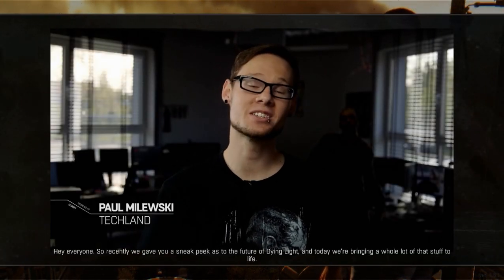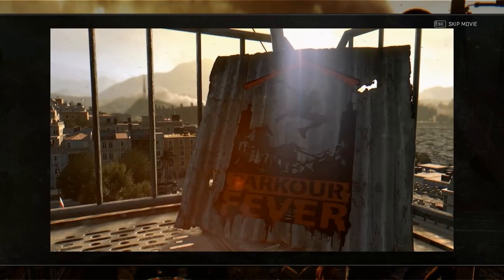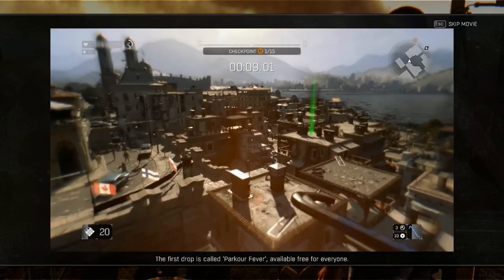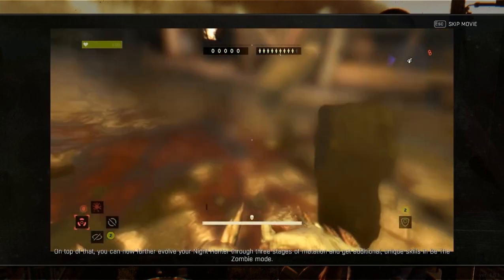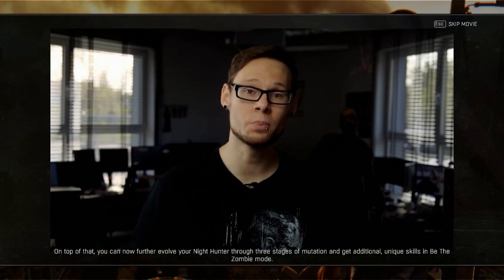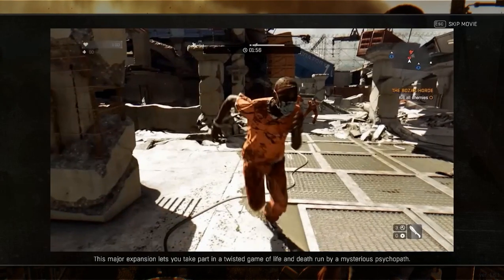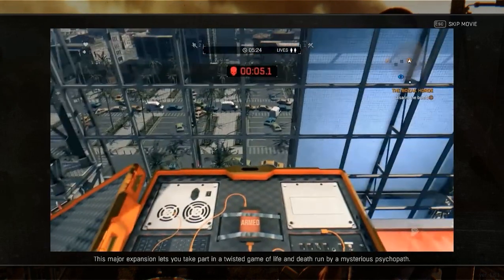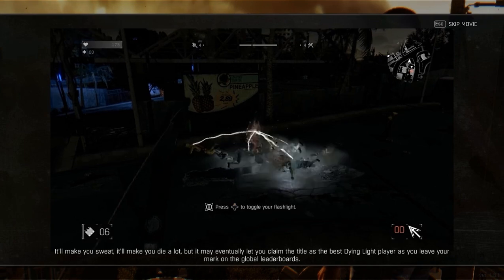Dying Light 3 Sencillos Pasos de Instalación y Reinstalación v1.0.0 a v1.6.1 + DLC's (05 Julio 2015)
Epilepsy Rating: Yellow (Headaches and Unusual Fatigue)
My Game Rating: 7.5/10
Game Spot: 7.0/10
IGN Rating: 8.5/10